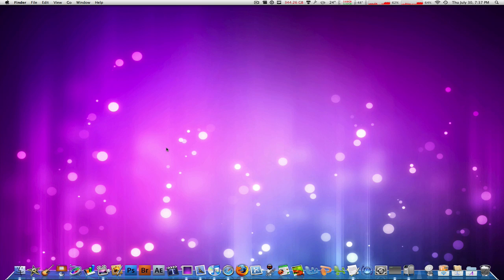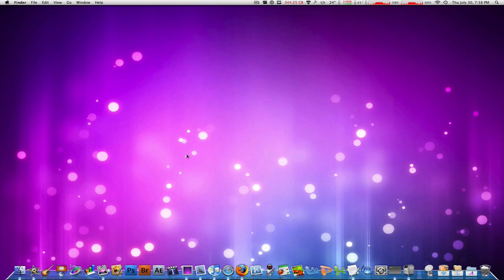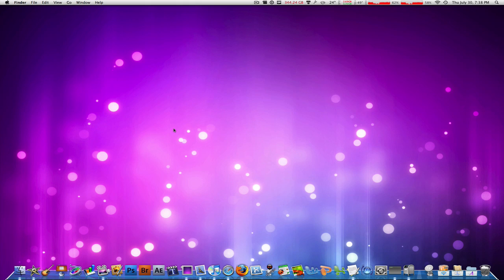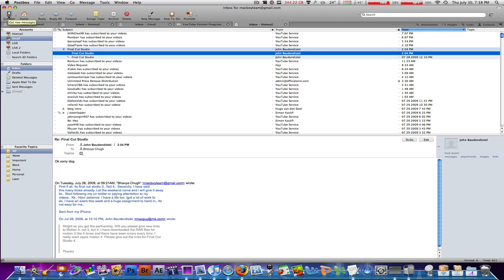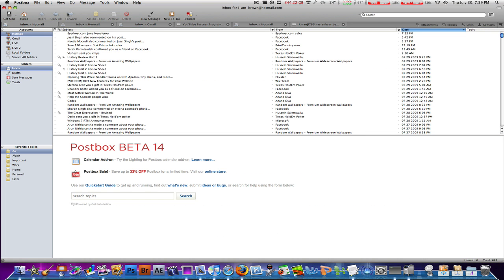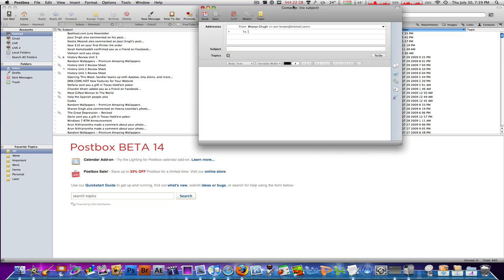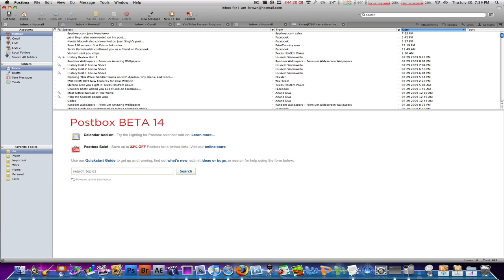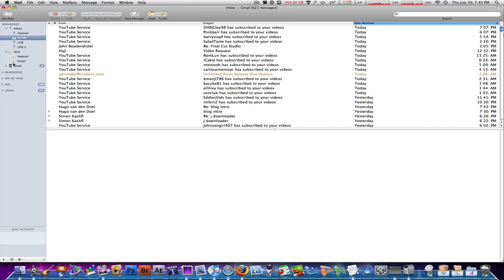An Awesome Alternative To Mac Mail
Are you tired of the mac Mail? Try this. It's an awesome alternative for it with a better interface (in my opinion) and works just as great!